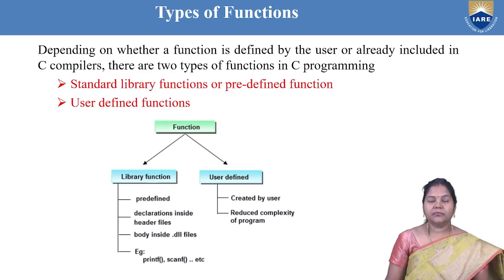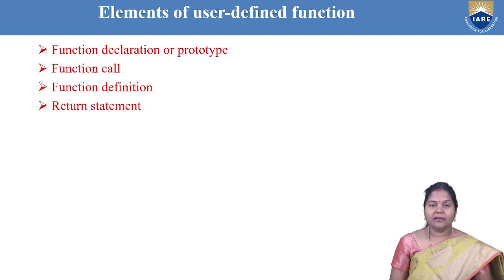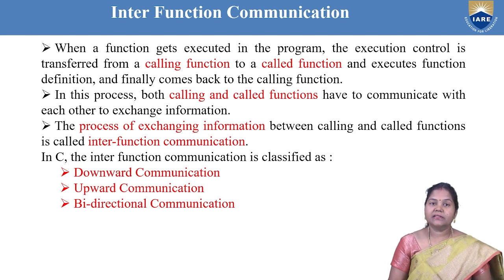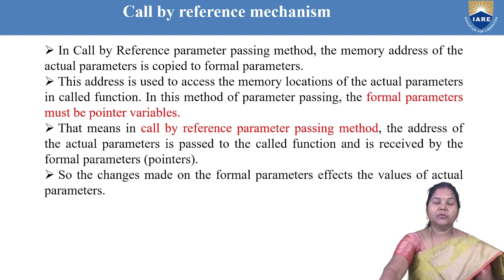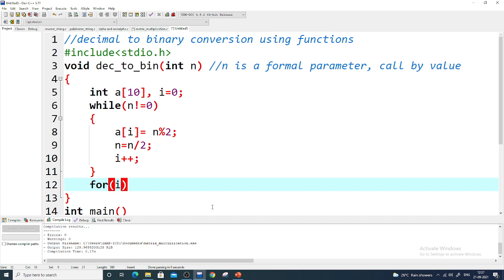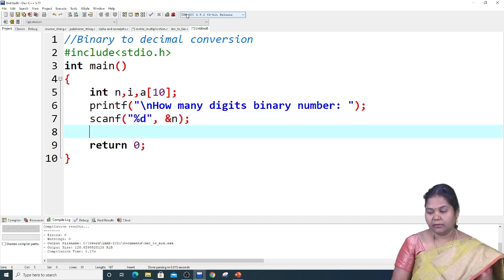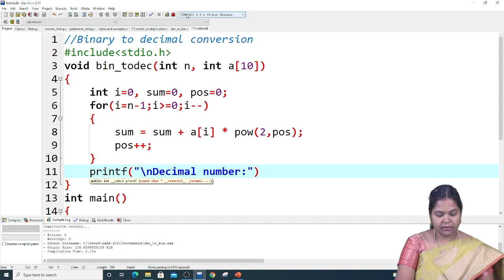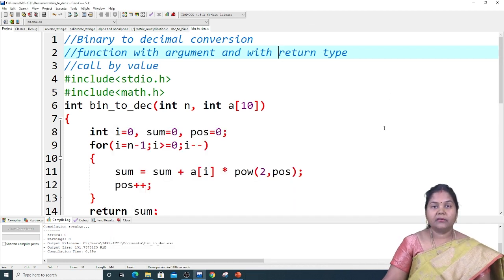User Defined Functions - Discussion on Tutorial Question Bank by Dr. B Padmaja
User Defined Functions - Discussion on Tutorial Question Bank by Dr. B Padmaja | Department of CSE | IARE

Telangana, India.